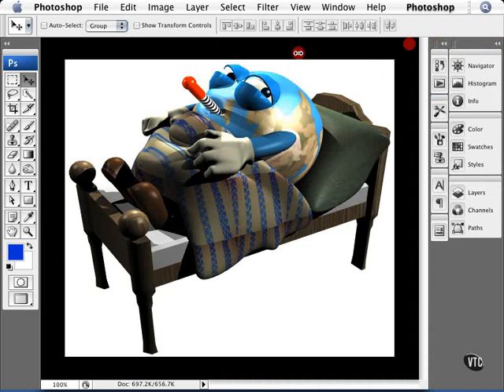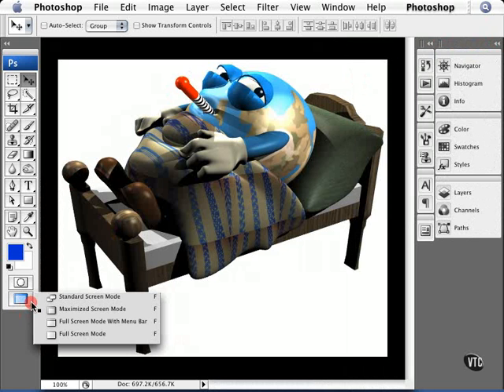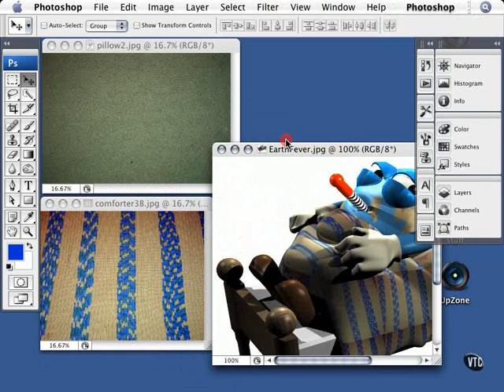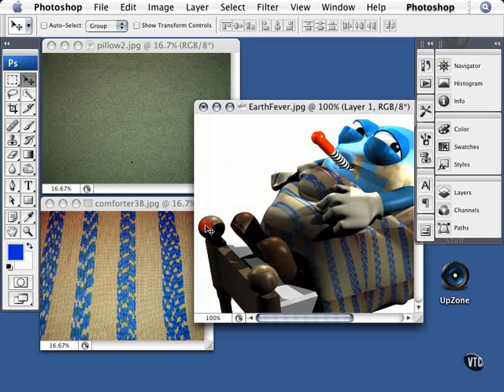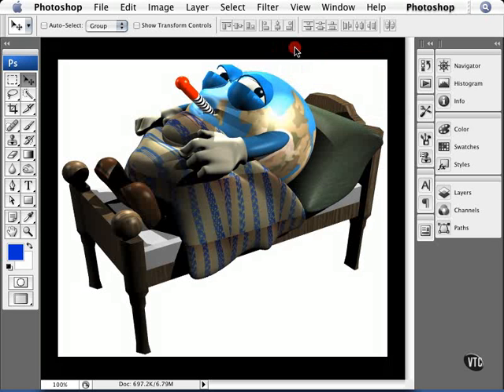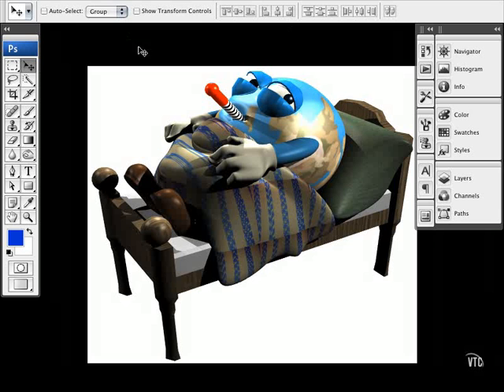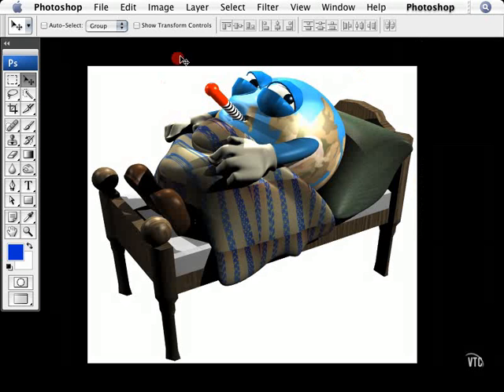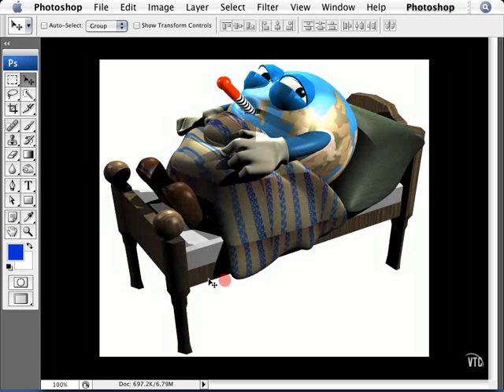Interface - 10.ScreenModes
Chapter II/Movie 10